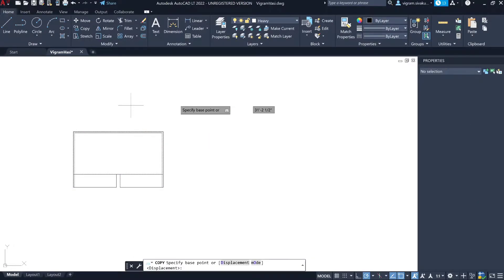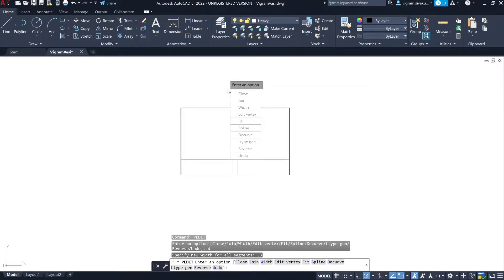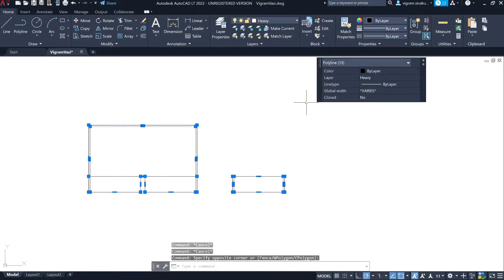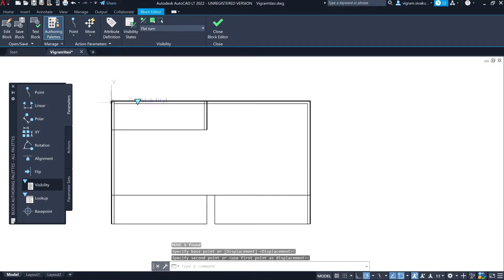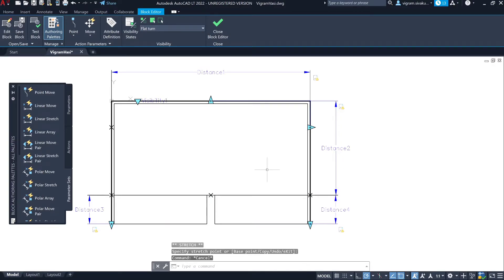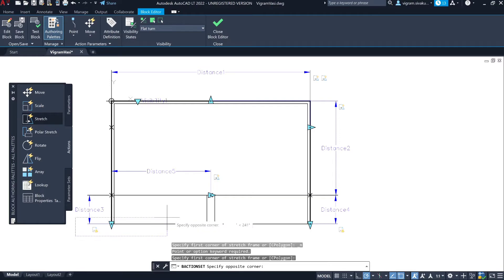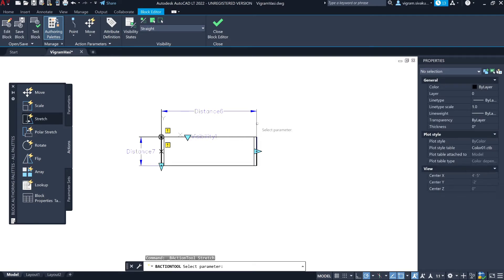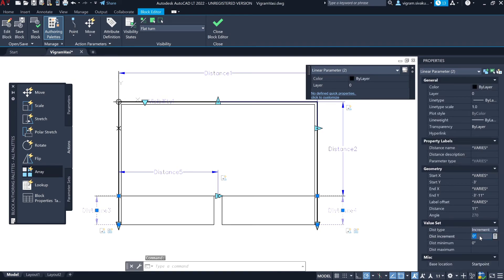Dynamic Staircase Block in AutoCAD | AutoCAD Tutorial | Ep 04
In this video, I am going to show you how to create a dynamic staircase block so easily. It helps me a lot.

Thank you mate, please support me.